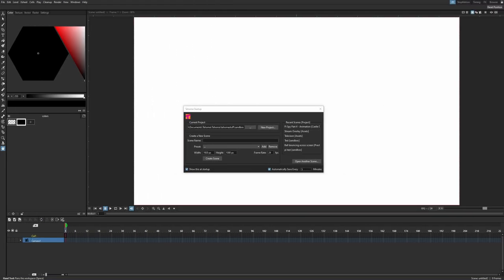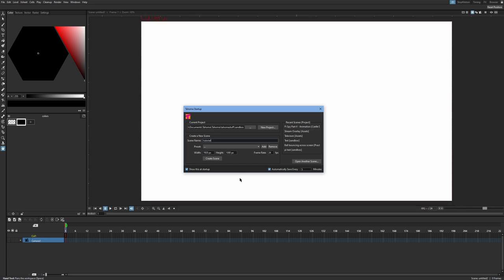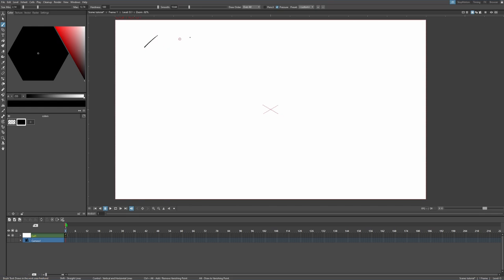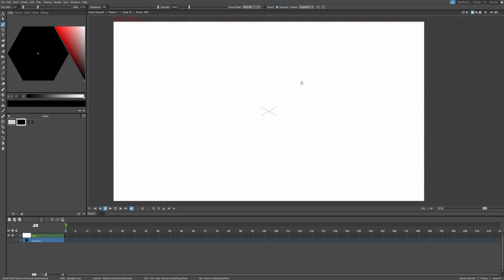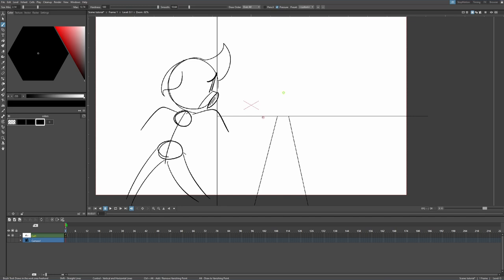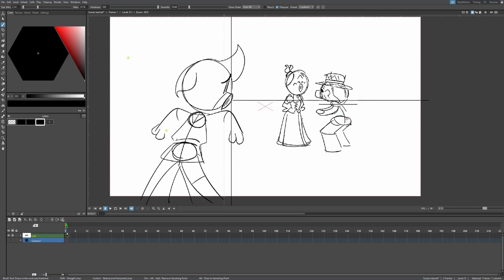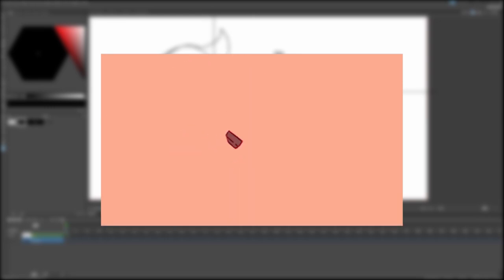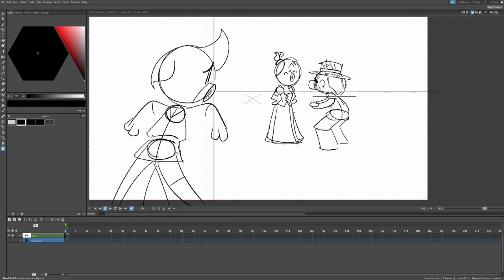Tahoma Basics #1 - New Brush Tool & Drawing Assistants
In this video, I show you how to use my #1 brush tool of all time! Of course, I'm talking about Tahoma's brush tool that comes with perspective drawing functionality. The potential of these assistants for creating animated backgrounds, storyboards, and more is truly amazing.